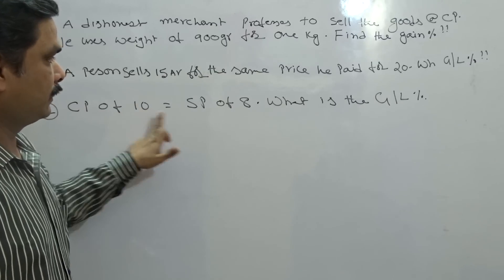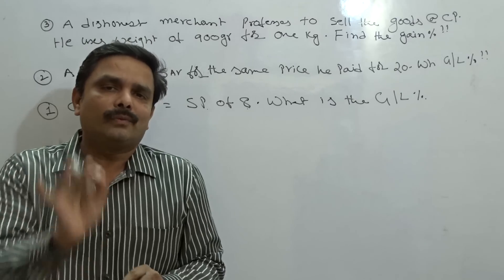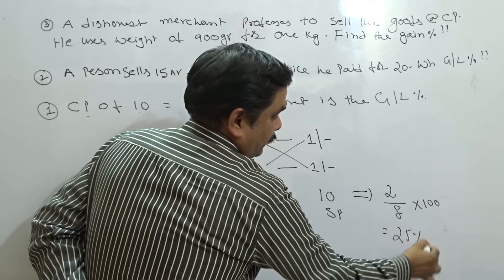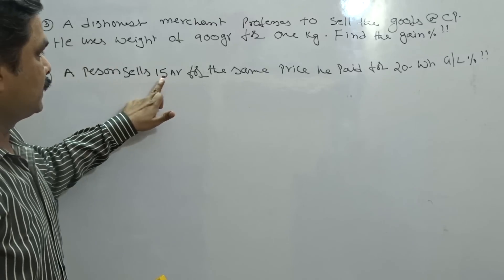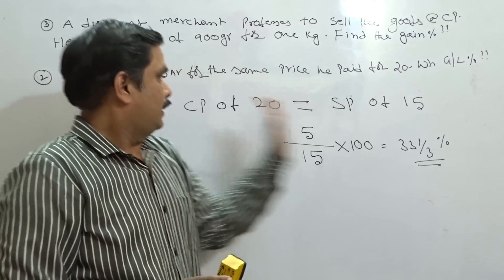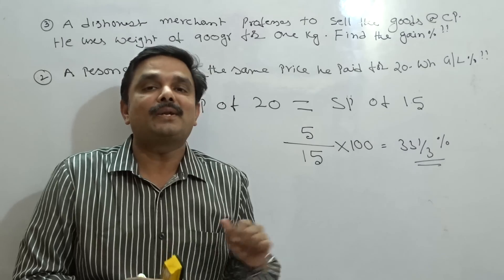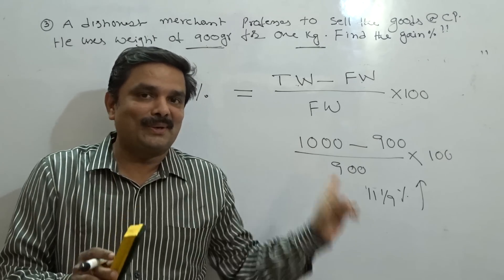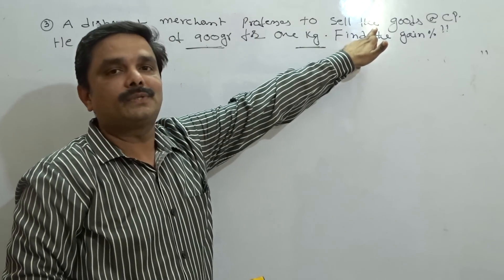PROFIT AND LOSS PART4 BANK EXAMS -IBPS PO - SBI PO - SSC CHSL - SSC CGL - IBPS CLERK- RBI - CAT EXAM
Basic and moderate difficulty level questions are discussed in this video by Chakravarthy Sir. This is continuation of PROFIT AND LOSS PART 3.  We are sure that students will be immensely benefitted by this video.
We will discuss advanced questions from Profits and Loss in the next video